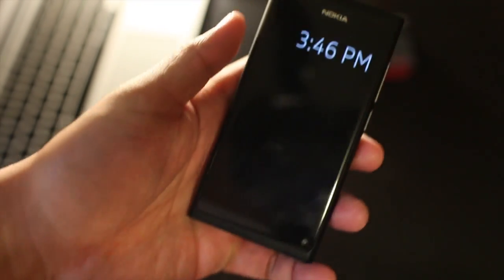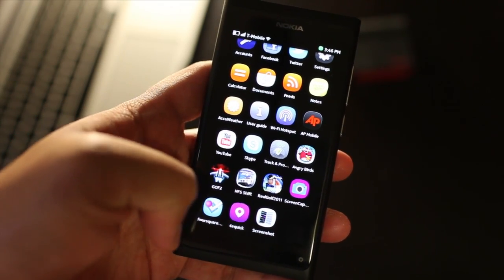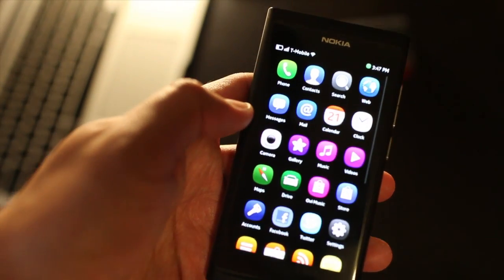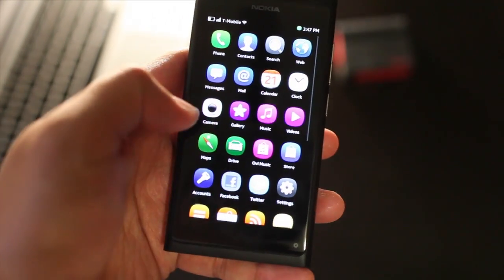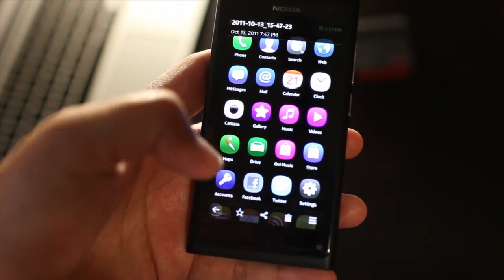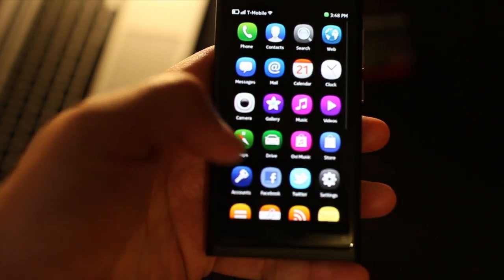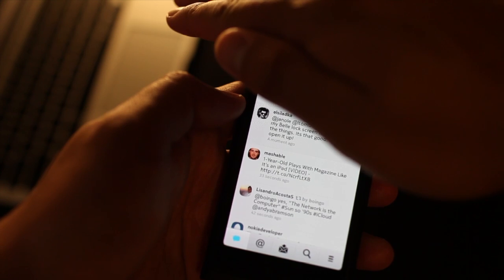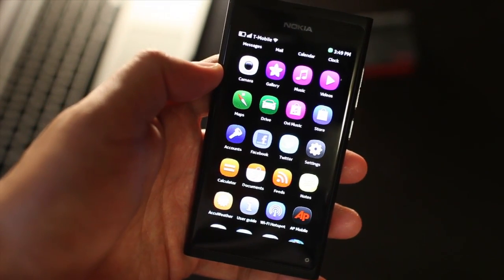How to take screenshots on Nokia N9 with ScreenshotMee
I'm currently gathering my thoughts on the upcoming review of the Nokia N9, but I wanted to show you a cool app right away. It's called ScreenshotMee and it lets you take screenshots on the Nokia N9 by just putting your hand over the phone. It's free at the Ovi Store (yea.. it's still called Ovi).

The app is simple and requires no timer like the other options available at the store. There's a sensor near the earpiece to the top right. It might be a little hard to see, but it's definitely there. When you're ready to take a screenshot, cover the sensor. If you like what you see, click save. Press on the 'make new' button to try again. That's it! ScreenshotMee is a really simple app that I'd recommend if you end up getting the Nokia N9. =)